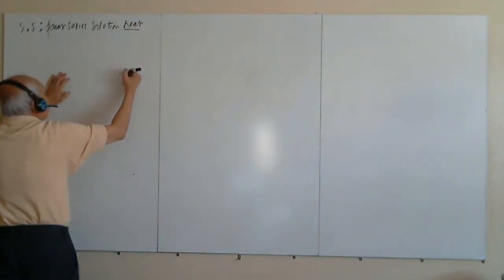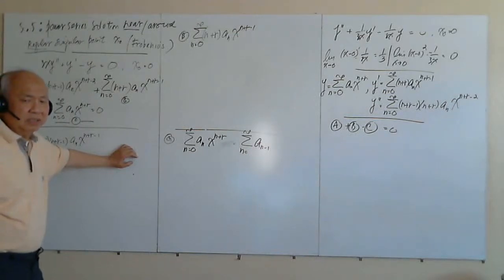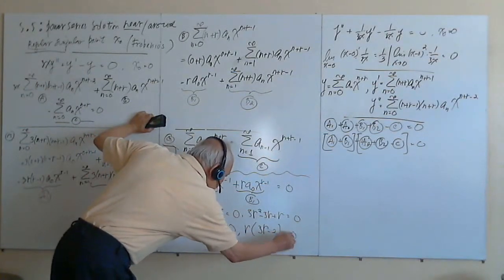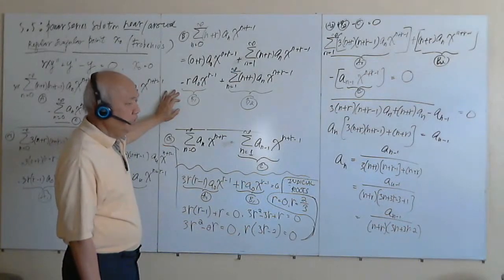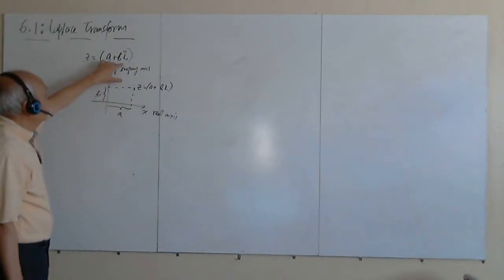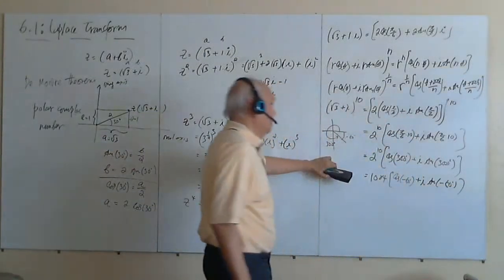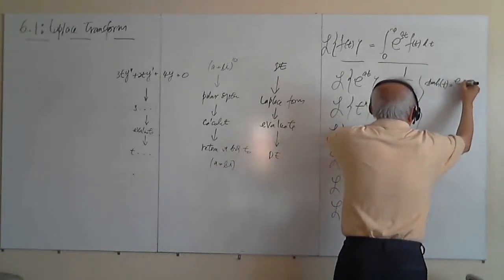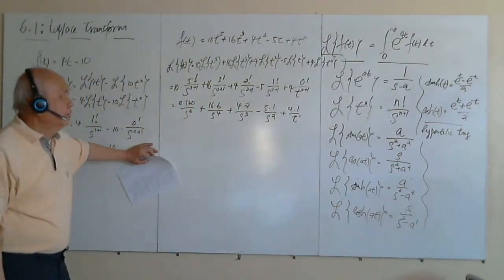TCC - Differential Equations - Monday - 08/03/2020